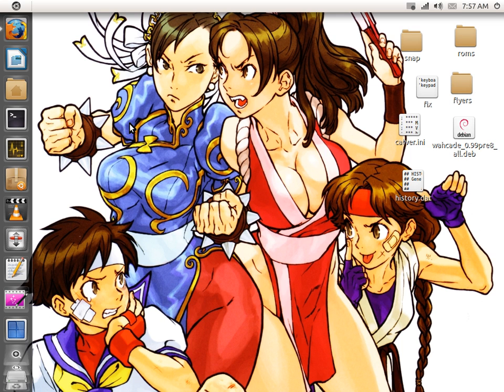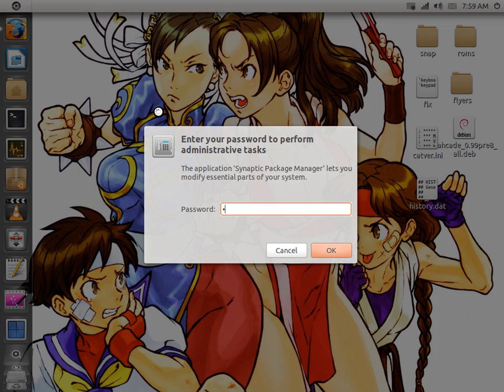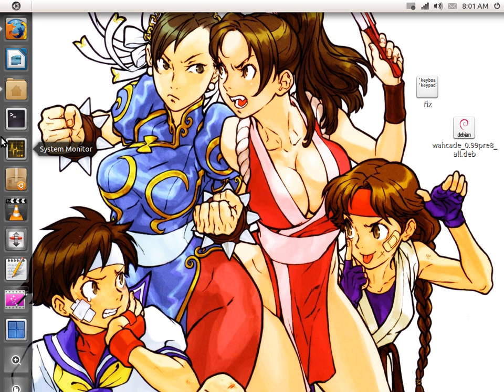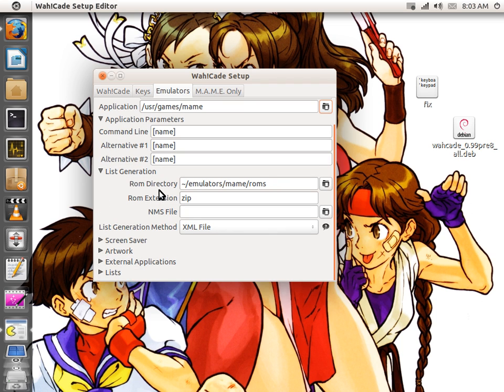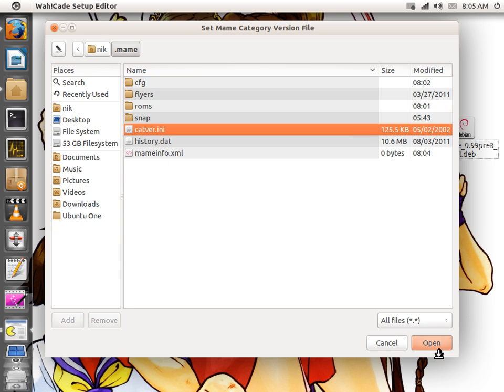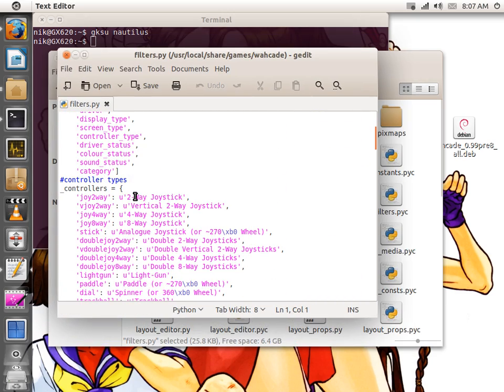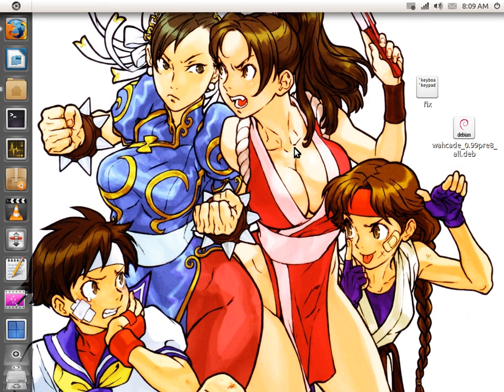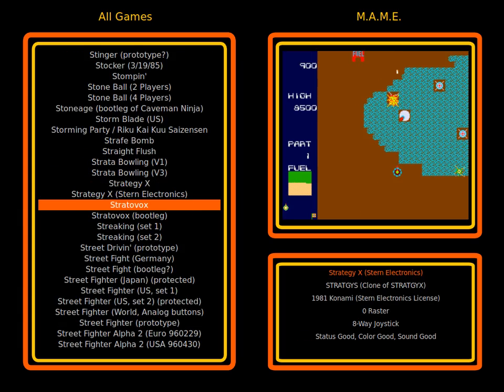Wahcade mame ubuntu 11.04 natty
install wahcade

install mame
sudo apt-get install mame
or a ppa

now run mame and see if there is a .mame folder in home folder.

now put all of you're stuff into the .mame folder like

roms
flyers
snaps
history.dat
catver.ini

now make a link of your roms,make sure it says roms and not link to roms,
open nautilus as root

gksu nautilus

go to /usr/local/share/games/mame

remove the roms folder and add the link you made.

close nautilus  and now run

mame

you should be able to pick and play a game, now close it.

open wahcade setup editor

emulators

application /usr/games/mame

list generation /home/you're name/.mame/roms

artwork "if any" just point to it

M.A.M.E. only
make a file and name it mameinfo.xml and put it in your .mame folder

XML/data file /home/you're name/.mame/mameinfo.xml

Category/Version file /home/you're name/.mame/catver.ini

history viewer

data file /home/you're name/.mame/history.dat

now reload the XML file and then the Setup filters

If you get an error do this

gksu nautilus

go to /usr/local/share/games/wahcade

open the filters.py and find the

controller types
_controllers = {

and under it add

'keyboard': u'keyboard',
'keypad': u'Keypad',

reload the filters and now run wahcade

Have Fun